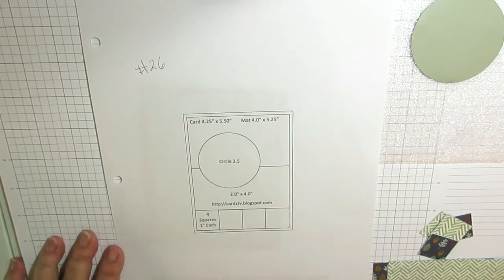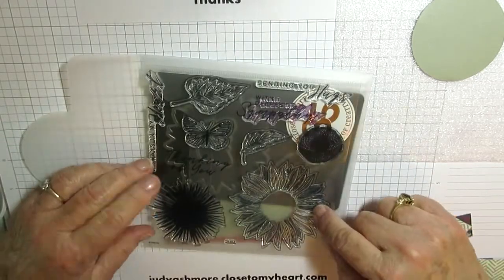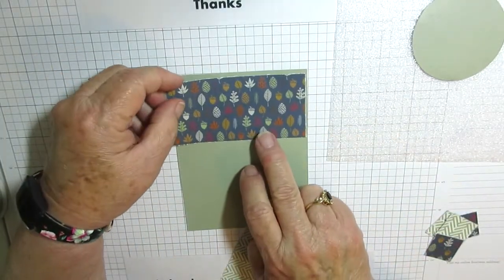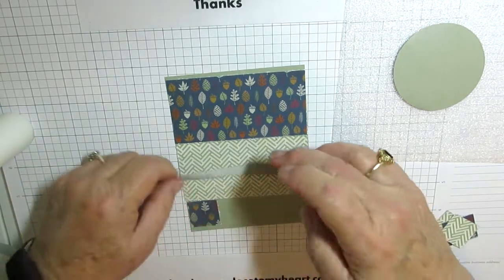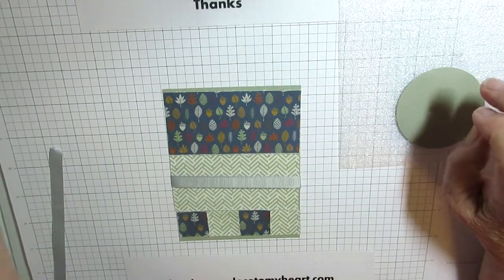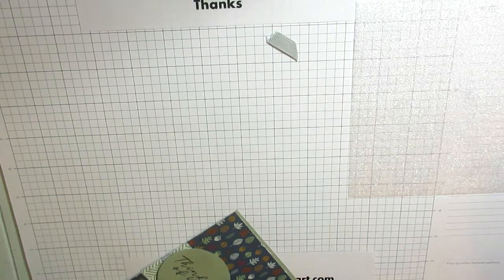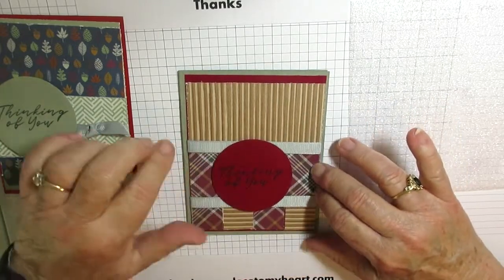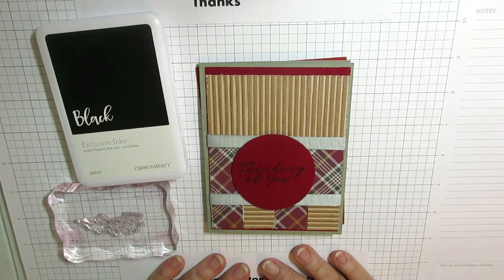CTMH Cardztv Kit & Kaboodle Sketch Hawthorn Card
Thinking of You Close to My Heart Hawthorn paper using a sketch from CardzTV Kit and Kaboodle collection.